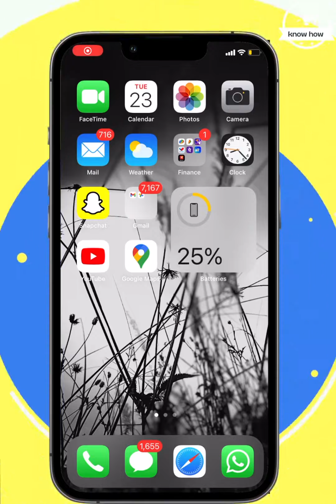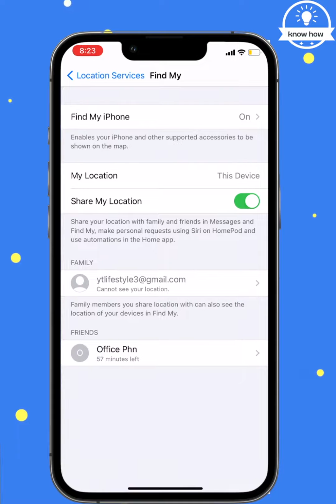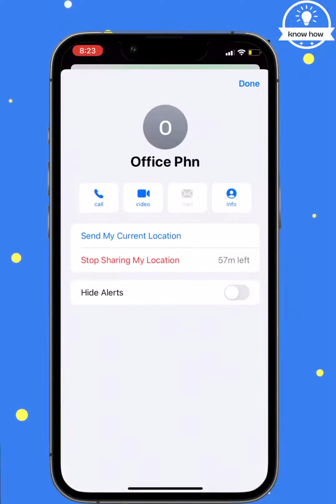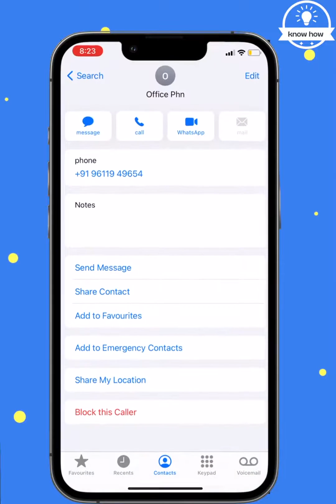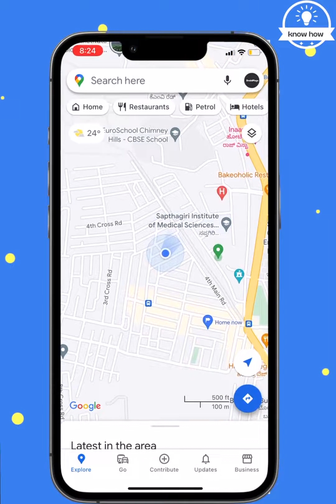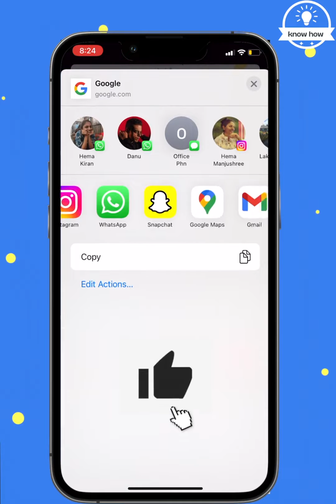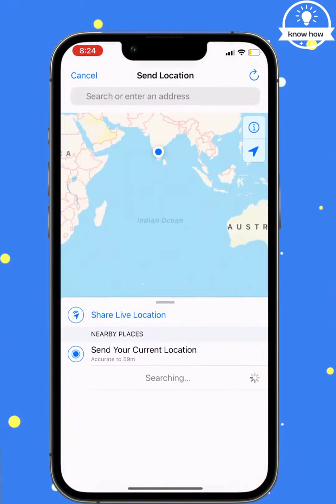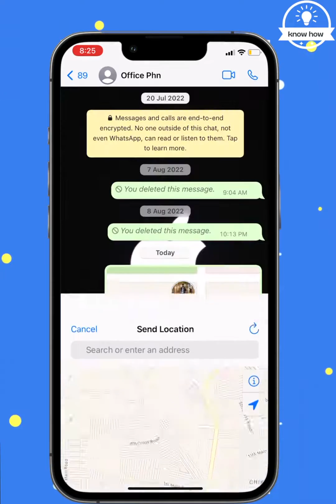How To Share Your Location On An iPhone ! KnowHow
Welcome to KnowHow! In this video tutorial, we'll show you exactly how to share your location on an iPhone. Whether you're meeting up with friends, letting your family know where you are, or simply want to navigate your way around, sharing your location can be incredibly useful. Follow our step-by-step instructions and learn different methods to share your location using Messages, Contacts, Google Maps, and WhatsApp.